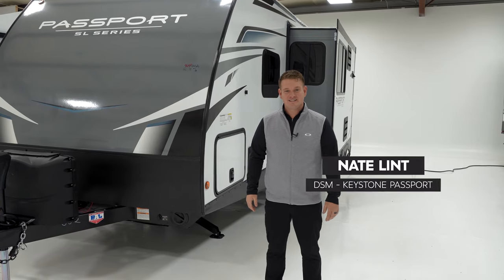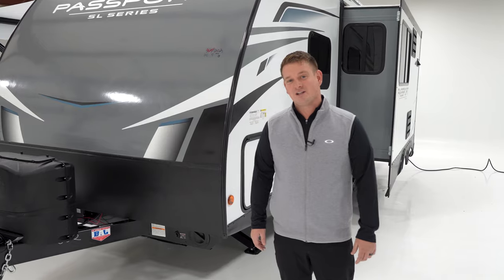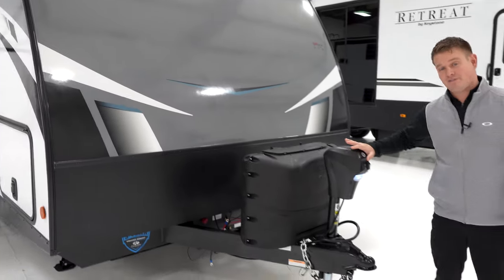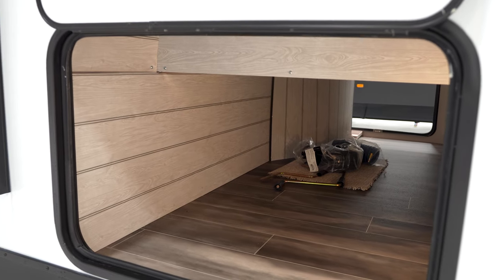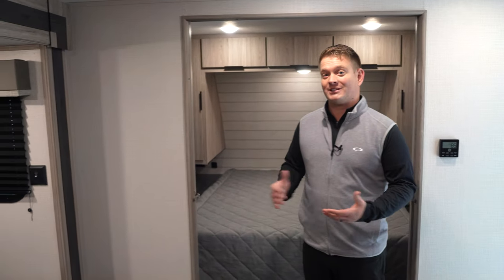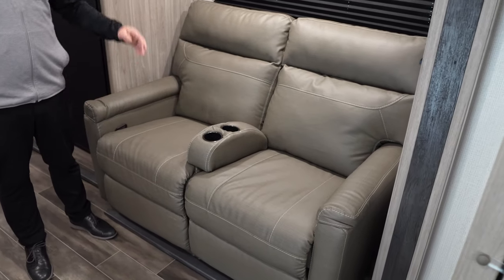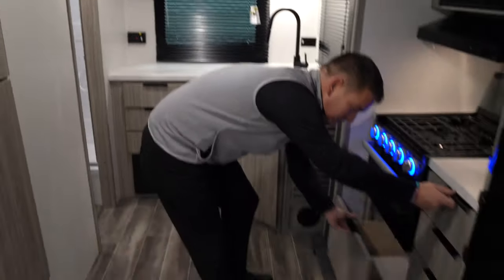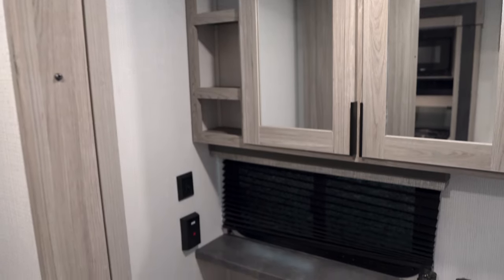See Keystone Passport's All-New Style And New Floor Plan! Passport 229RK Full Walkthrough.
Keystone Passport has tons of new floor plans, and an all-new style. See the rear kitchen travel trailer, Passport 229RK, in this full walkthrough.

If you're looking for an excuse to become an RV owner, Passport SL travel trailers are it. Known as the swiss army knife of RV's for its multi-functional features and best-in-class storage, these nimble models range from around 3,500 to 6,000 pounds, providing towable options for many SUV's and light duty trucks. Though smaller, these floorplans offer everything campers love about Passport RV's—tons of storage, including rear cargo doors with flip-up bunks on some models. Many of these super-light campers feature a new murphy bed design which sneakily reveals a sofa when not in use, living up to Passport's multi-functional pedigree. This year, Passport features and all-new streamlined design, exactly what modern campers have been asking for.